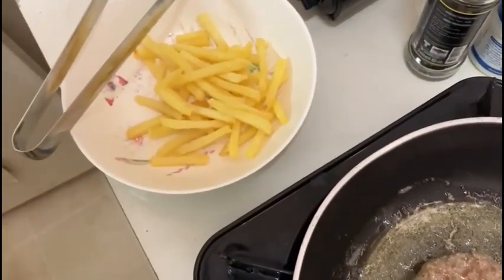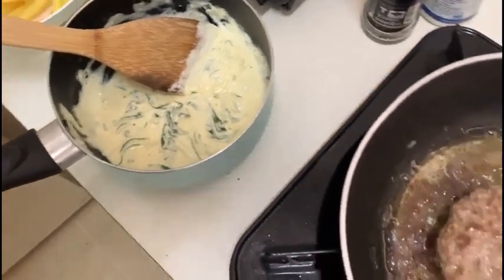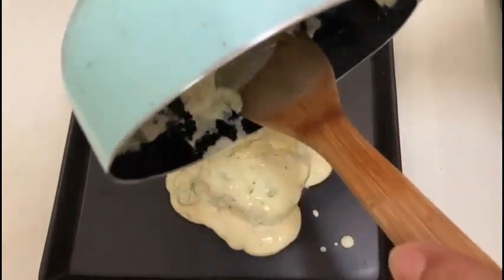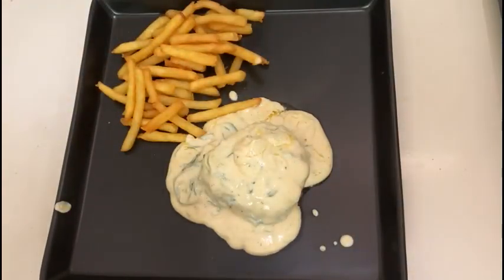Burger Fresh Tarragon, French fries Cooking by Silkytreat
Cooking simple and delicious food
Welcome to Silkytreat Channel easy delicious cooking
On the Menu today 1 recipe done in 15 minutes start to finish.
Burger Fresh Tarragon, French fries
Ingredients: 100 grams of quality ground beef, fresh tarragon herbs, 30 percent fat fresh whipping cream, butter, salt, pepper.
Potatoes in French fries.
Preparation: in a small pot insert a piece of butter melt slowly on low heat, add, whip cream, tarragon leafs, salt, pepper.
 In a pot bring neutral oil to 170 degree Celsius, insert the fries, cook for 6 minutes, remove wait 4 minutes get the oil to 190 degree Celsius and cook again for 2 minutes (this is used for double cooking the fries).
In a pan melt a piece of butter and cook the beef burger to your liking.
All ready to serve and eat.

Bienvenue sur le Canal Silkytreat cuisine facile et délicieuse
Menu du jour 1 recette cuisinée en 15 minutes.
Burger au herbes d’estragon, pommes frittes
Ingrédients : 100 grammes de bœuf haché, des herbes fraîches d’estragon, de la crème fraiche à fouetter 30 pourcent de matière grasse, du beurre, sel, poivre.
Préparation : dans un petit caquelon incérez un morceau de beurre, faire fondre lentement a feu doux, ajoutez la crème fraiche, des  feuilles d’estragon, sel, poivre.
Remplissez une marmite d’huile neutre et faites chauffer a la température de 170 degrés Celsius, insérez les frittes et laissez cuire pendant 6 minutes, retirez les frittes et laisser reposer 4 minutes, montez l’huile a une température de 190 degrés Celsius, immergez a nouveau les frittes pendant 2 minutes (cette méthode est dite de double cuisson).
Dans une poêle faire fondre un morceau de beurre et cuisez a votre gout le burger de viande de bœuf haché.
Tout est prêt à servir et déguster.
Régalez vous, merci d’avoir visionné, inscrivez vous, partagez, aimez et commentez si vous le désirez.